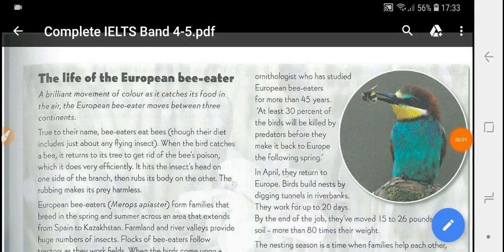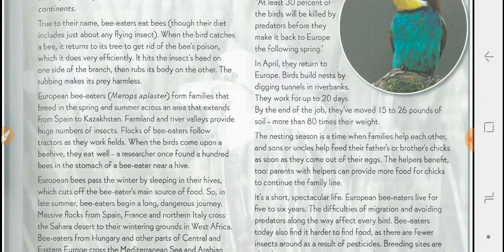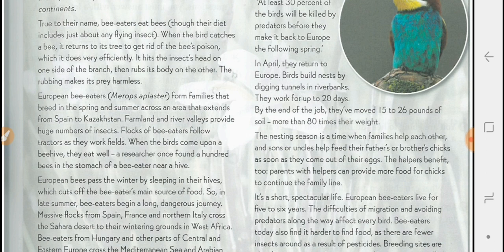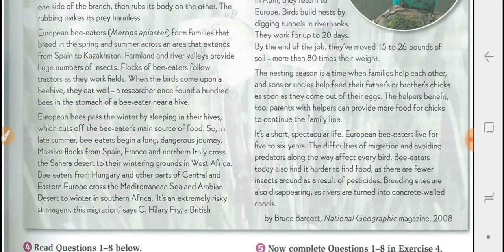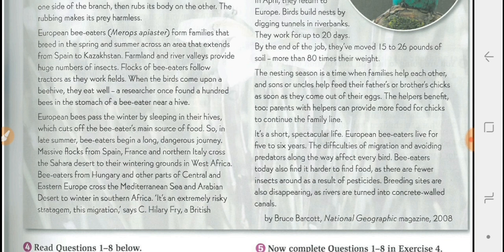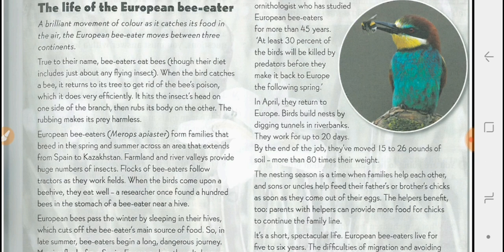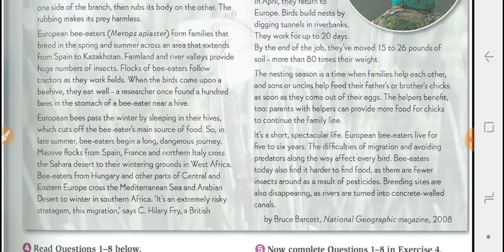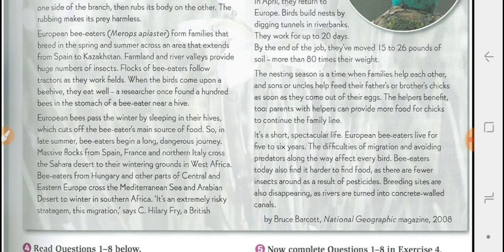THE LIFE OF THE EUROPEAN BEE-EATER